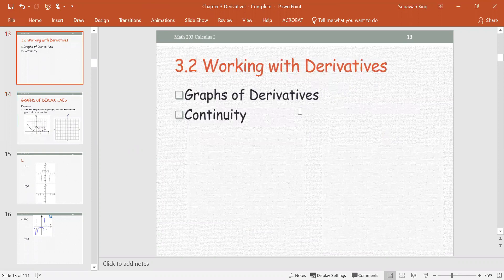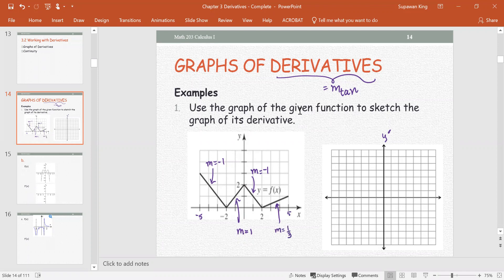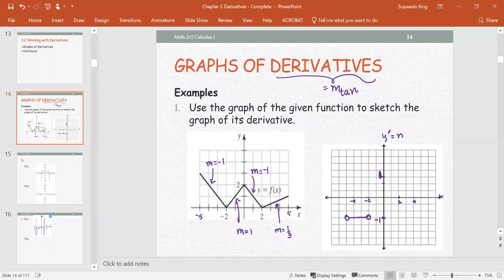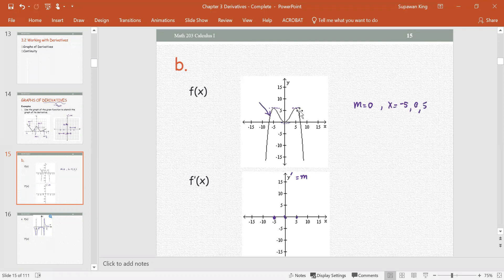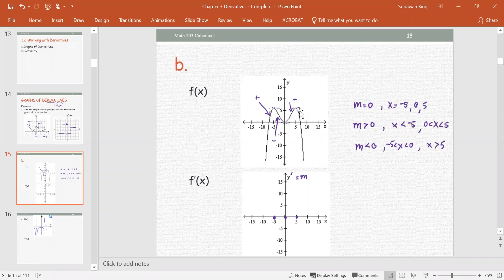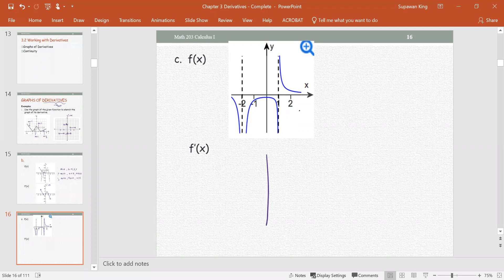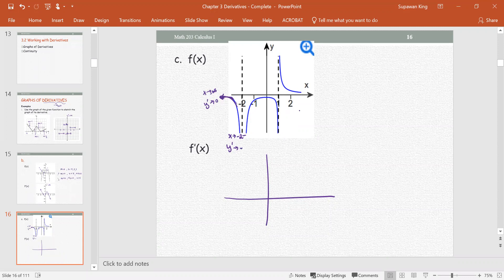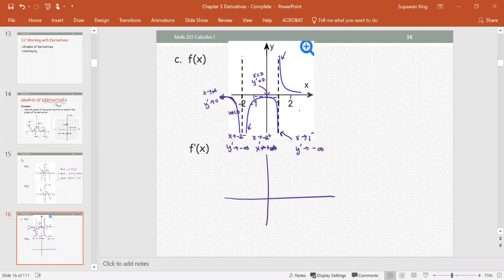M203 Sec3_2 Graphs of Derivatives